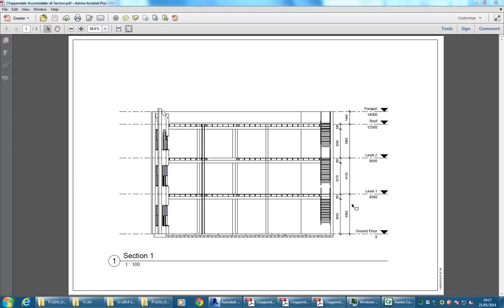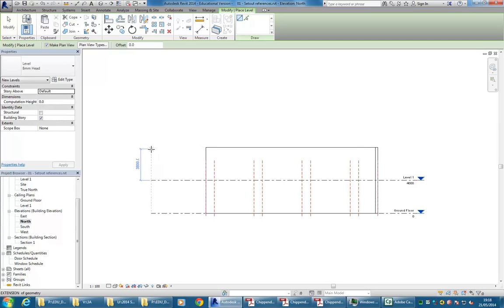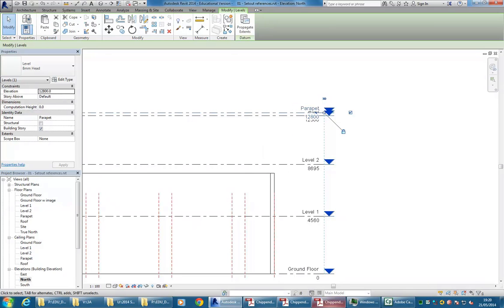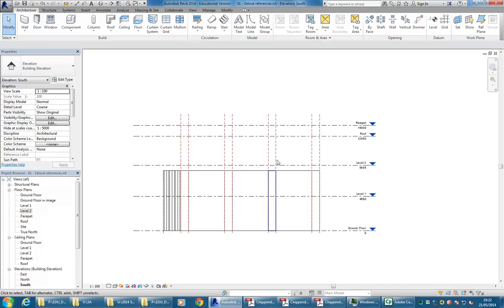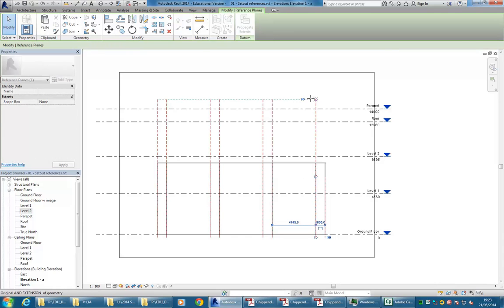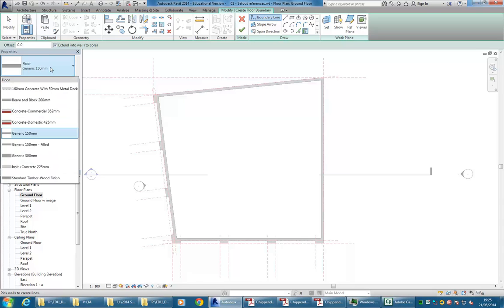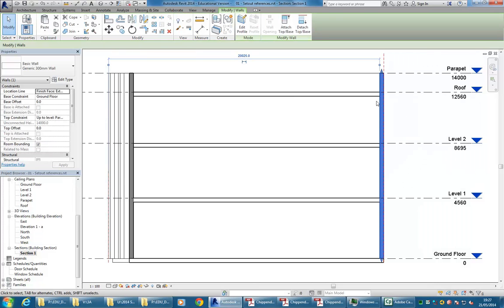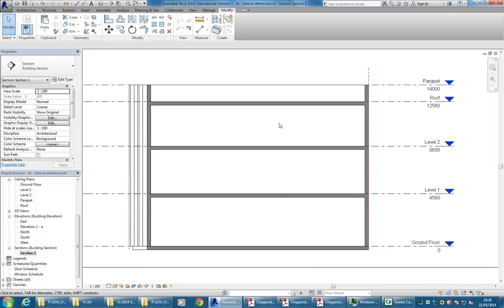Revit 2014 - Chippendale Warehouse 02 - Level and Floor Setout